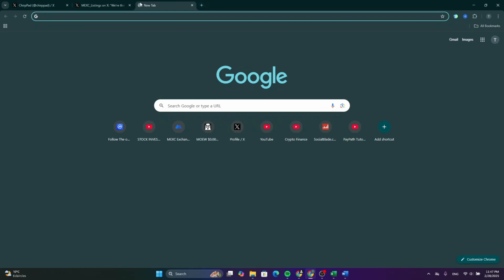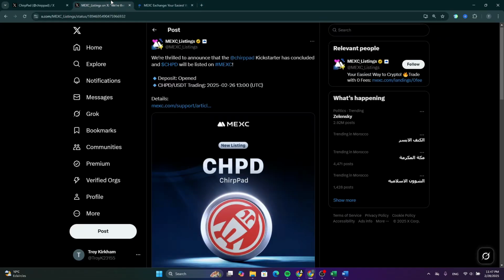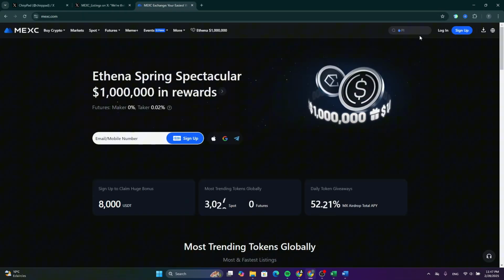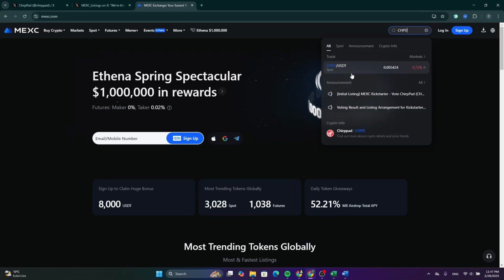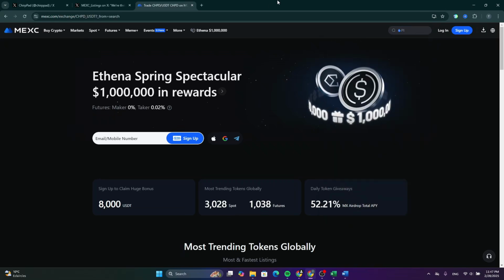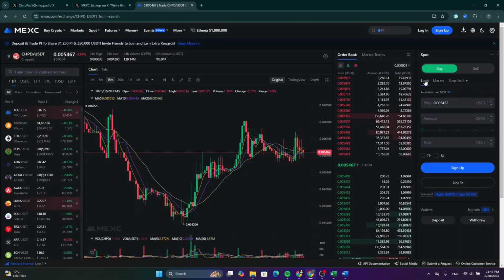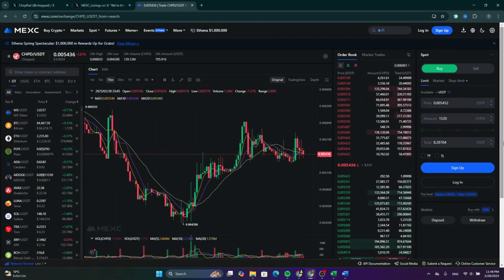How To BUY $CHPD - ChirpPad TOKEN CRYPTO COIN IN 60 SECONDS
Learn How To BUY $CHPD - ChirpPad TOKEN CRYPTO COIN . This video will cover everything that you need to know and help you solve your problem quickly.
Stay till the end of the video to find out How To BUY $CHPD - ChirpPad TOKEN CRYPTO COIN.

Did you learn How To BUY $CHPD - ChirpPad TOKEN CRYPTO COIN ?

Do you want to see another video about How To BUY $CHPD - ChirpPad TOKEN CRYPTO COIN ?

Did you enjoy How To BUY $CHPD - ChirpPad TOKEN CRYPTO COIN ?